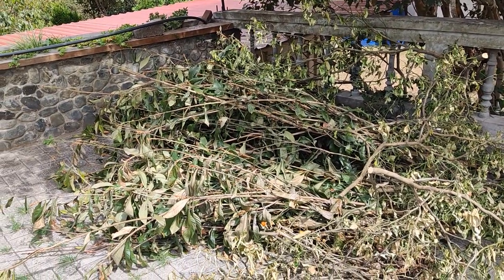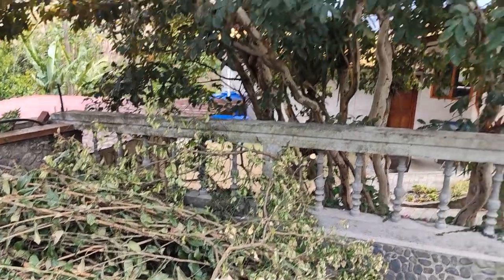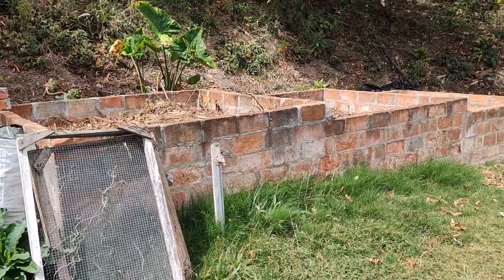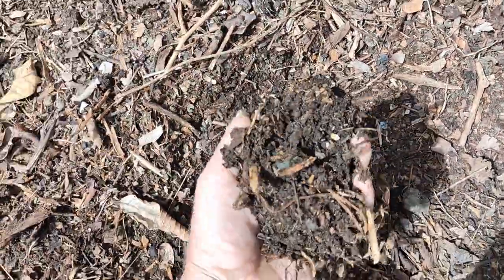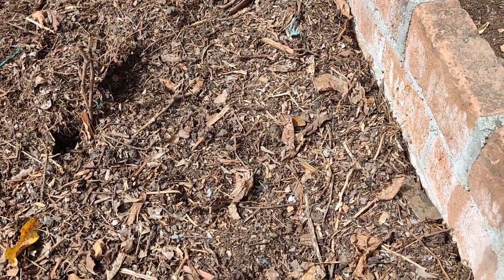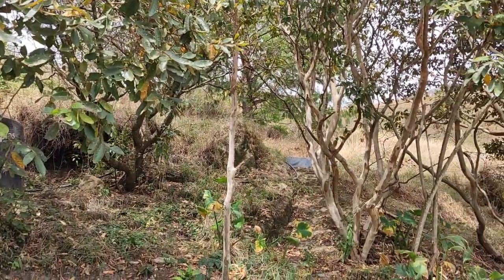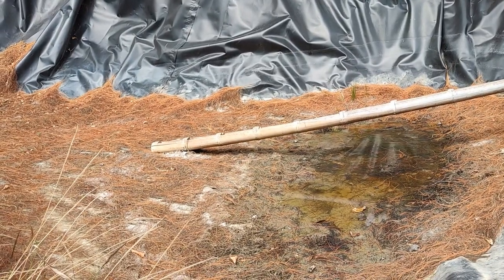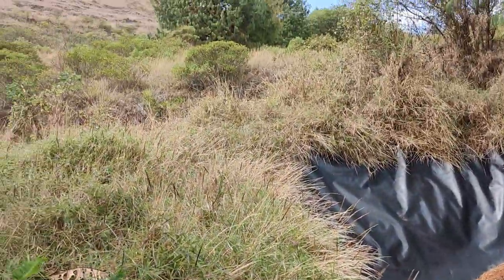How We Make Compost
Just a short video on how we make our plant-based compost in Ecuador. There are easier ways, but this is how we do with what we have. Living in Ecuador is exciting and challenging.